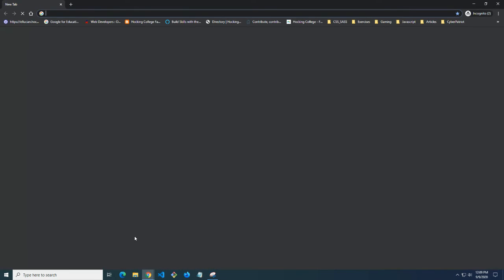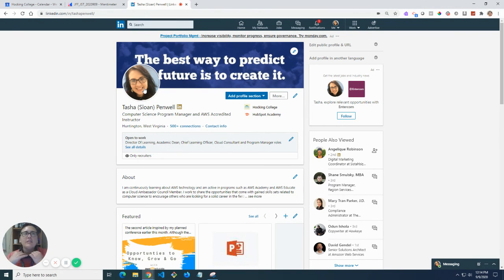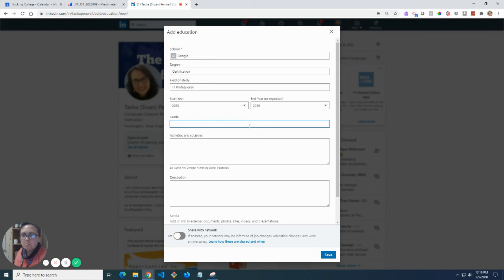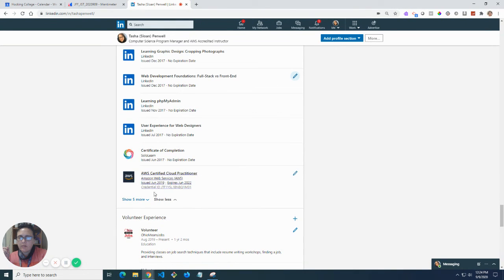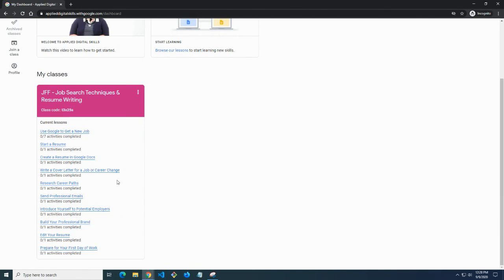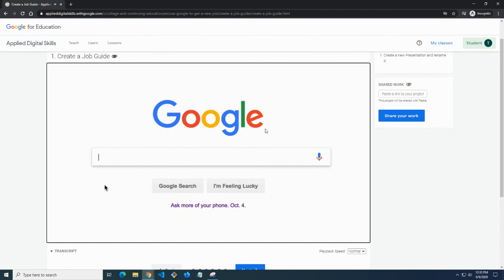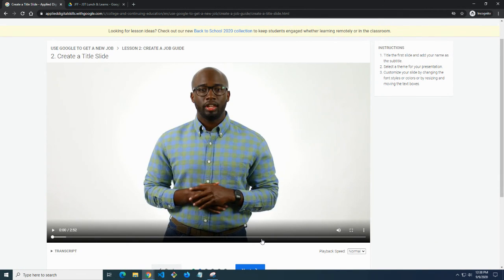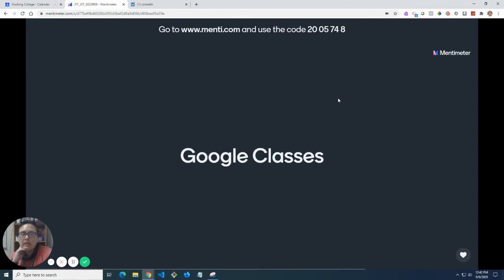Lunch & Learn - Job Search Techniques, LinkedIn and More!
This is episode 1 of the new Lunch & Learn series for those who are working on their Google IT Professional Certification that is being offered thanks to Jobs For the Future and the grant funding .

In this episode we review the following:
1.  How to join these online Lunch & Learn via Google Meets
2.  How to create a LinkedIn account
3.  Review of what to put in your LinkedIn Account
4.  The Google Classroom of learning activities to help you learn and be successful in your job search.